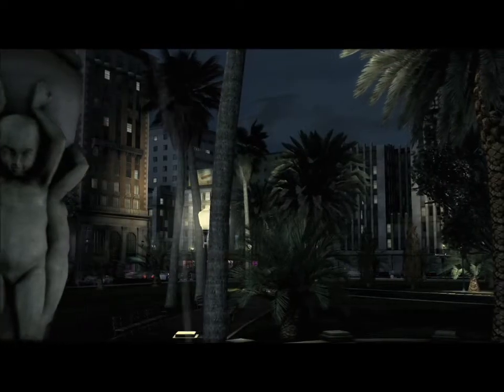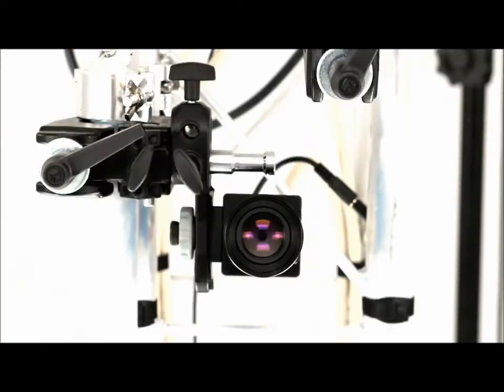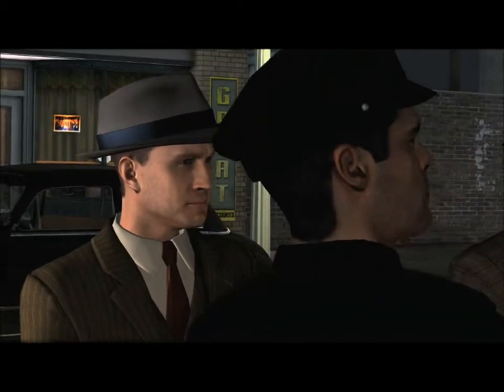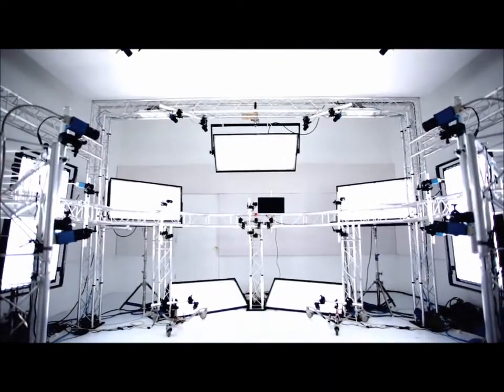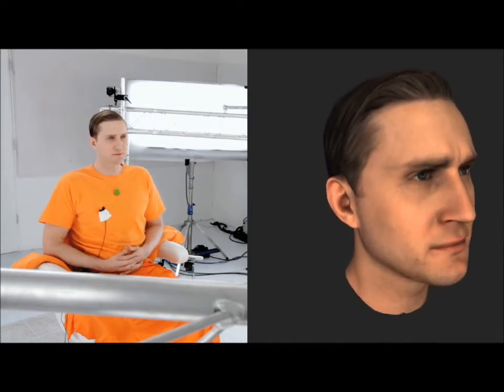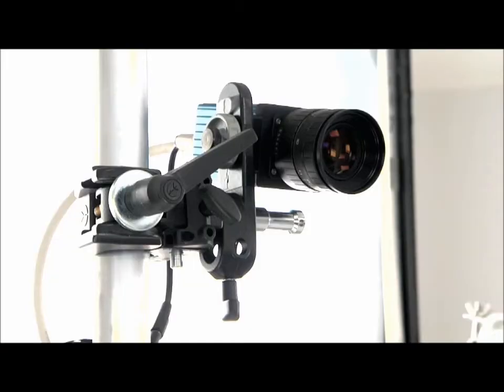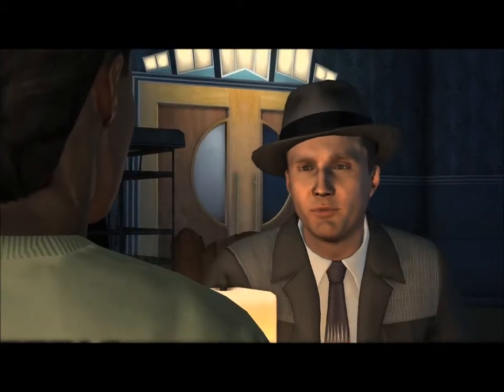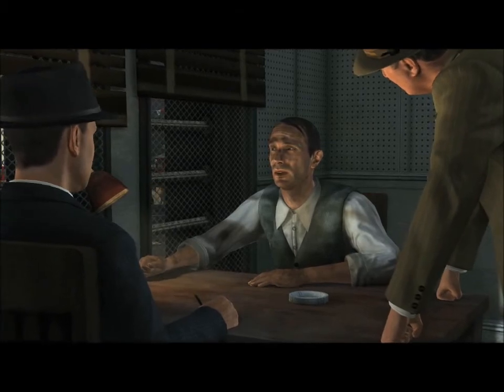Unravelling L.A. Noire's MotionScan technology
Rockstar Game's L.A. Noire features impressive motion-capture technology, developed by Depth Analysis, called MotionScan. In this video, Team Bondi developers explain the technology and why it is revolutionary. To find out more, read the accompanying article on PS3 Attitude